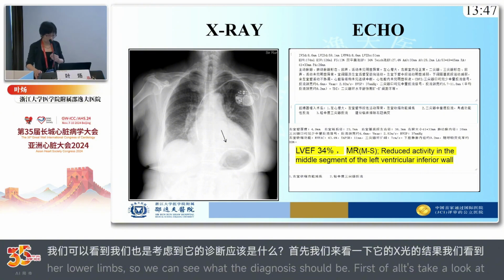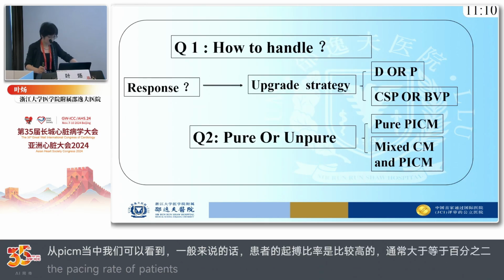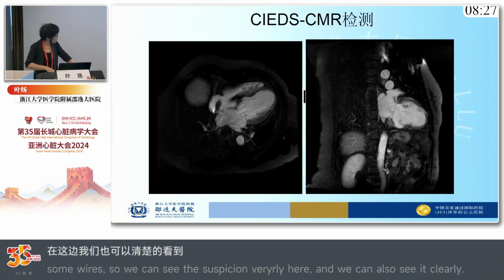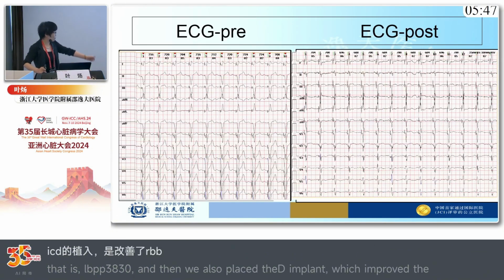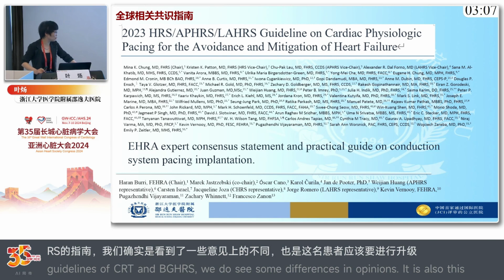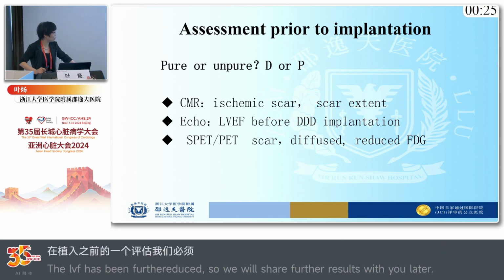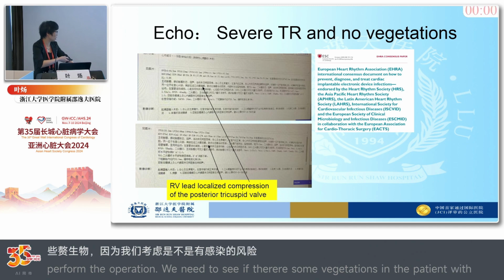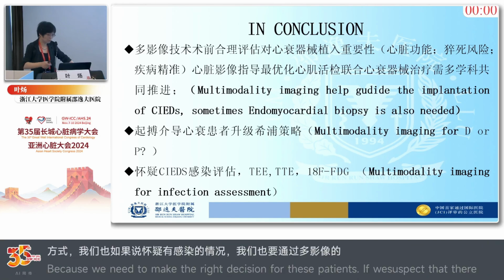Cardiac Imaging Guided Pacing Cardiomyopathy Upgrade and Electrode Removal Strategy